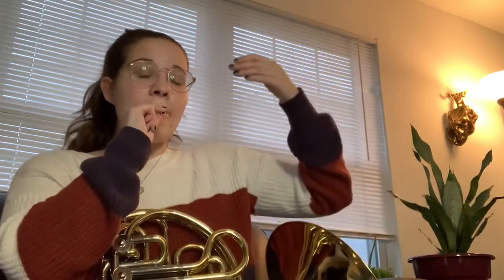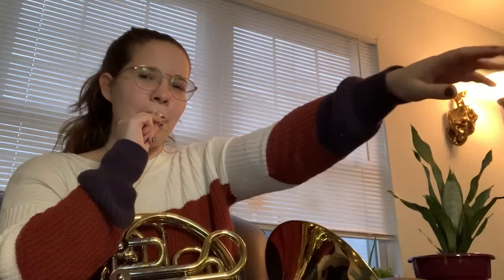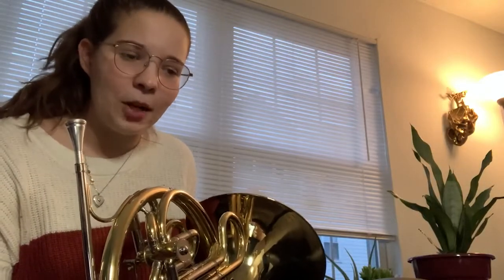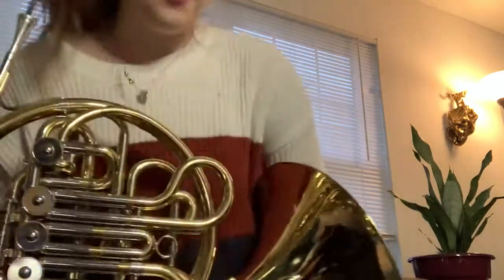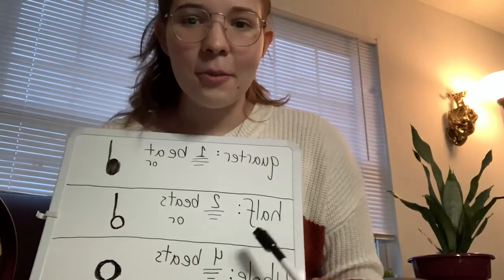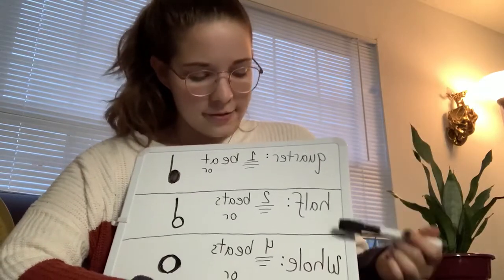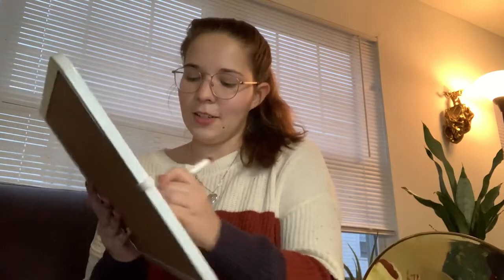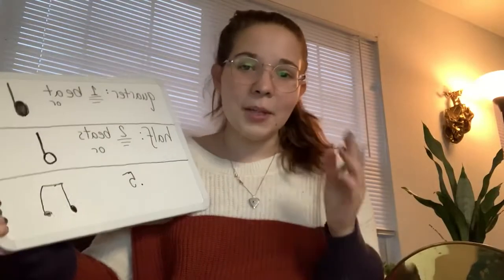French Horn: Video 3